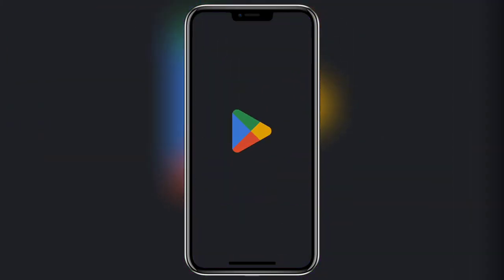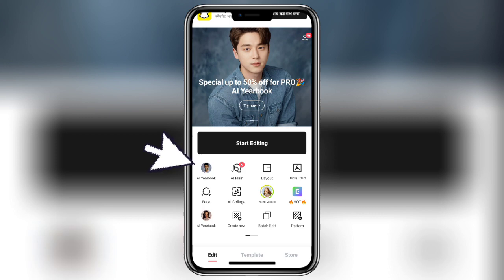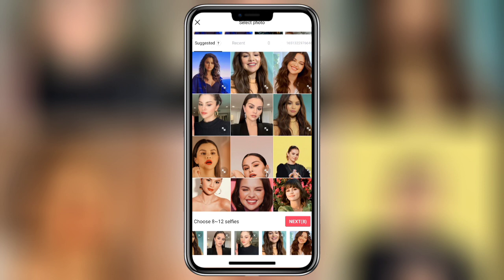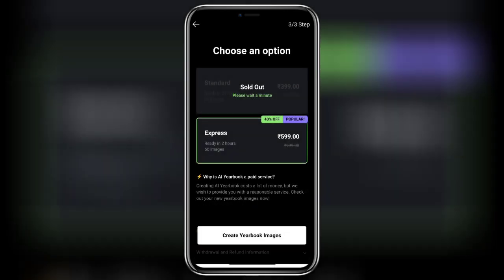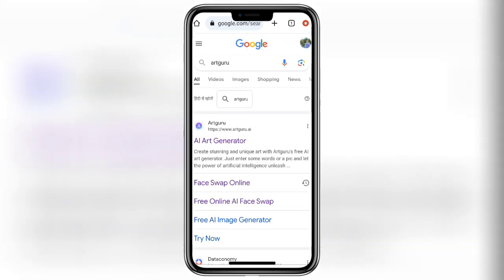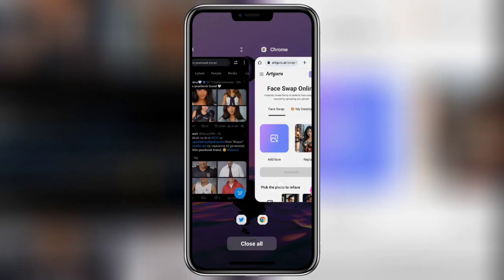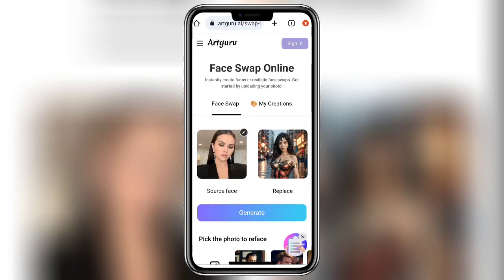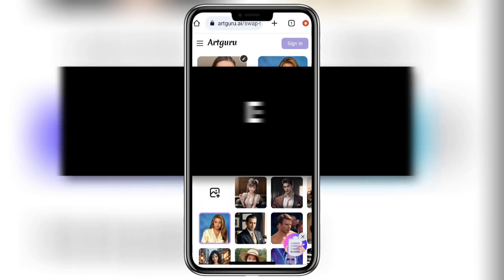How to do 90s yearbook trend on tiktok | 90s yearbook ai trend tutorial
How to do 90s yearbook trend on tiktok | 90s yearbook ai trend tutorial | 90s yearbook tiktok

Keywords searches:

how to do 90s yearbook tiktok trend
how to do 90s yearbook trend on tiktok
how to do 90s yearbook trend on epik application
how to do 90s yearbook trend for free
90s yearbook ai photos
90s yearbook tiktok
90s yearbook photos
90s yearbook photos free